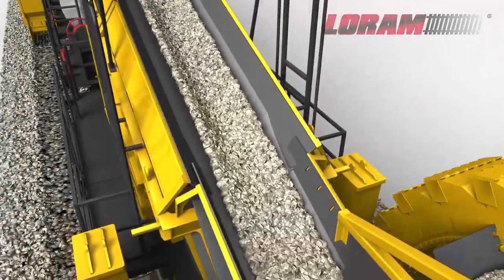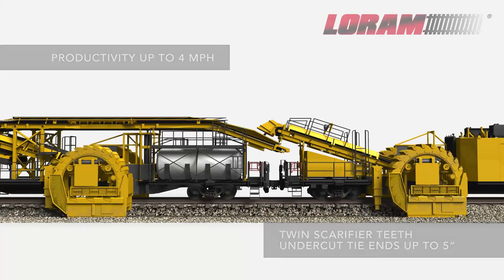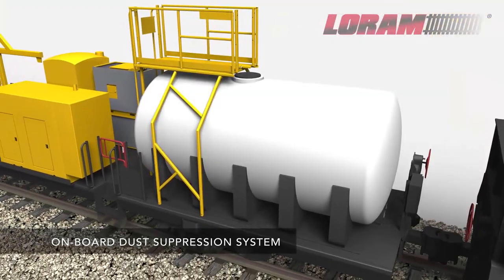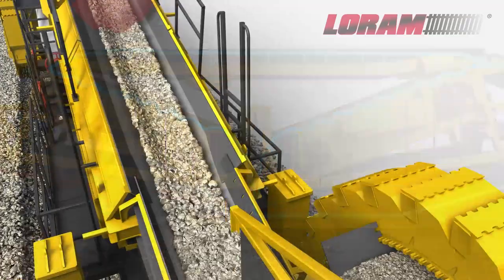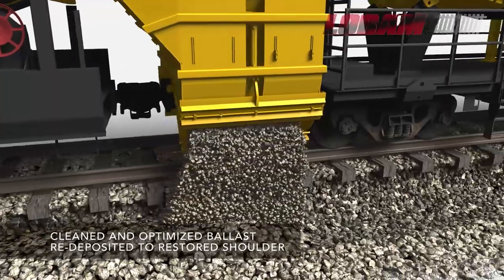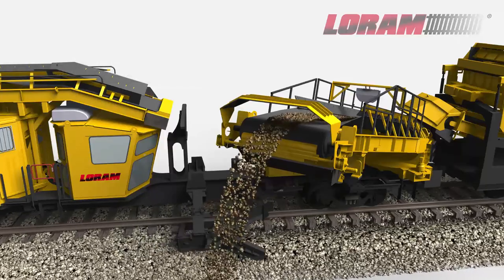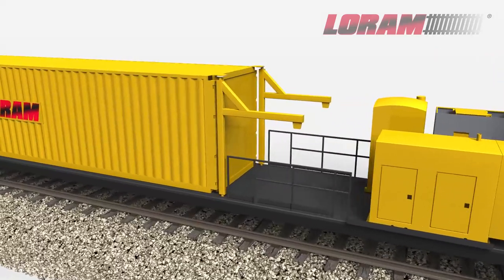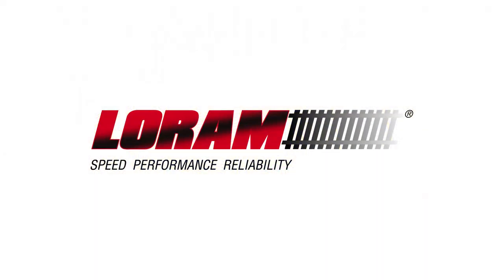Loram Shoulder Ballast Cleaner SBC2400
The Loram SBC2400 is capable of cleaning 2400 cubic meters of material an hour. A firm foundation is paramount to proper track performance and proper drainage is key to maintaining that foundation. Trapped water in the ballast decreases the necessary interlocking mechanics, which causes a loss of ballast and subgrade strength. This loss of strength deteriorates track geometry, creates batter, and loosens fasteners. Excess water also leads to premature tie deterioration and leaves the track vulnerable to frost heaves in cold weather.  Shoulder ballast cleaning breaks open mud pockets and releases trapped water to restore drainage. It extends tonnage between surfacing and undercutting cycles, extends ballast and tie life, and reduces the occurrences of frost heaves.